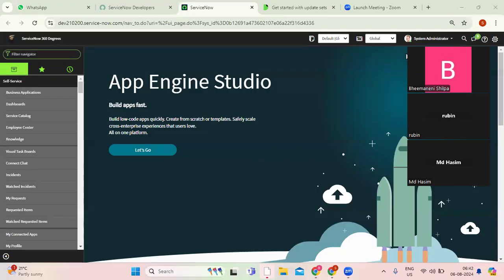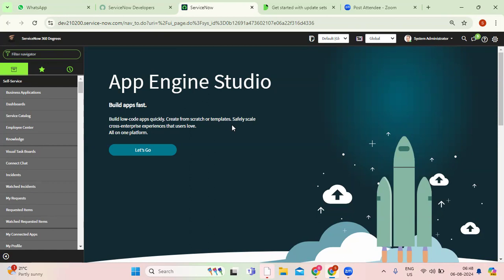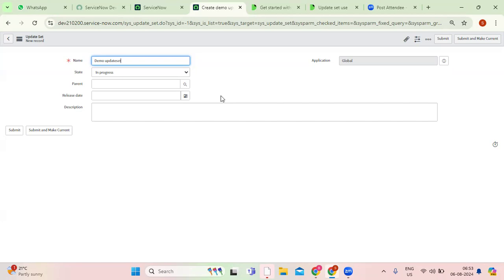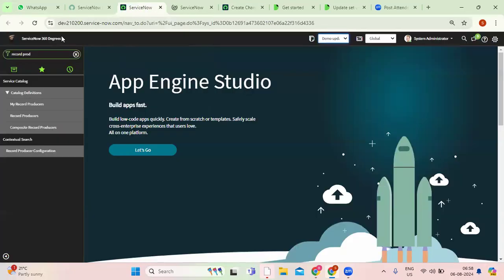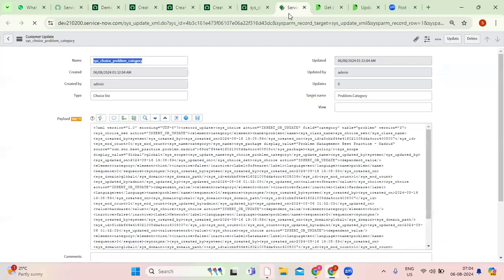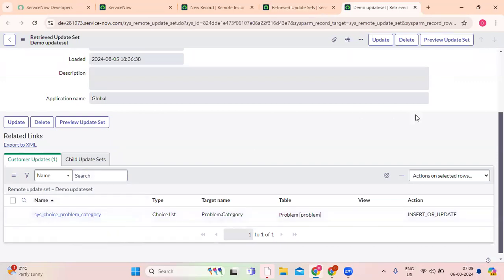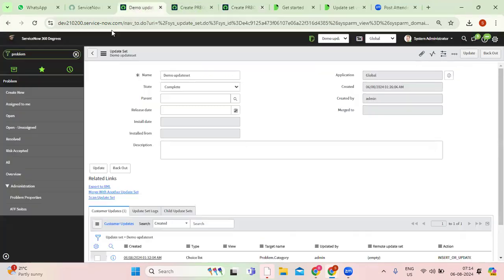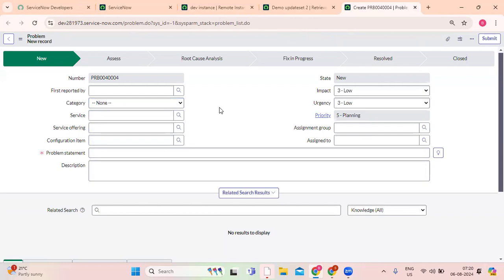What is update set and why do we need it?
ServiceNow Update set concept Explained
- how is development model
- what is update sets
- how to move update sets from one instance to other instance
- how to handle preview issues